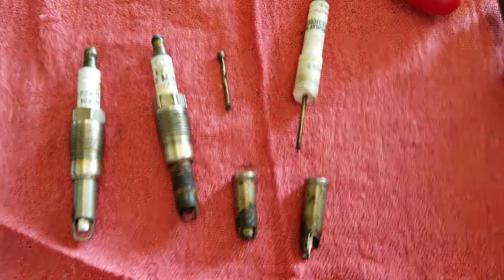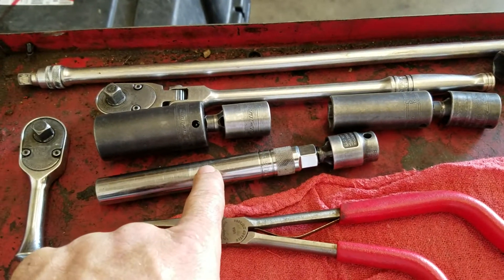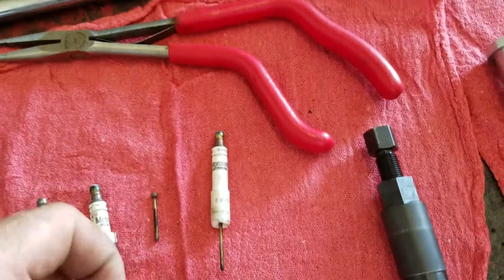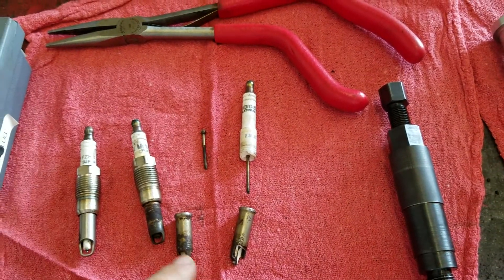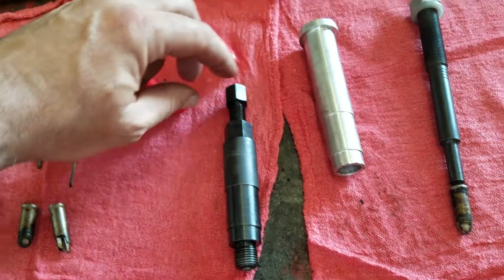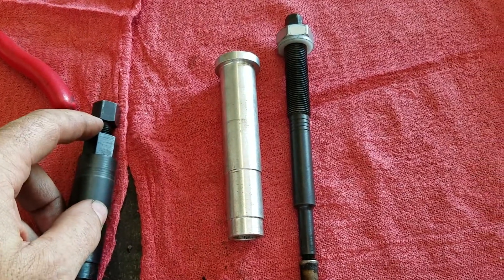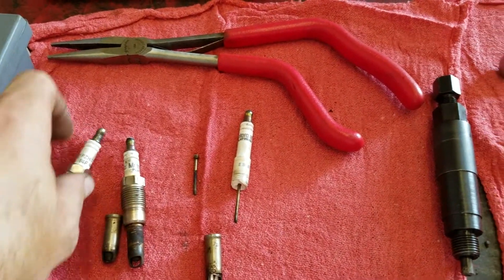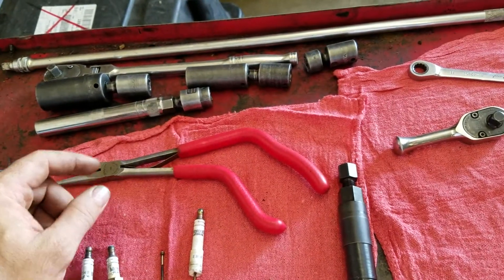Ford Triton Spark plug removal made easy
9/16 spark plugs that break off in cylinder heads.